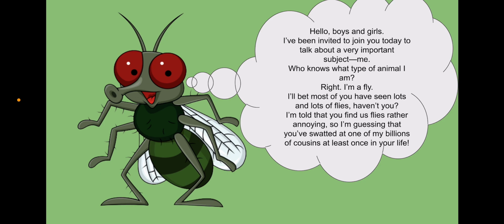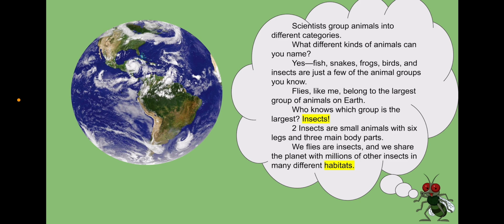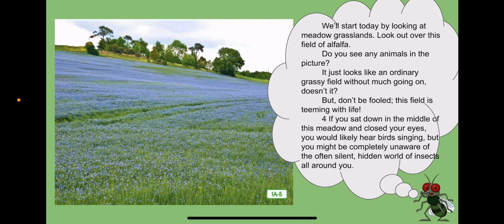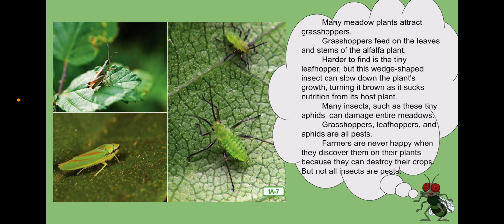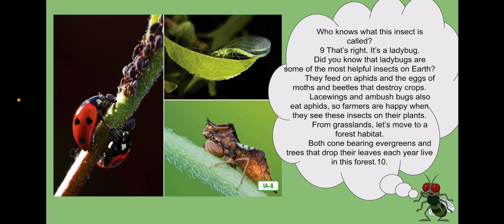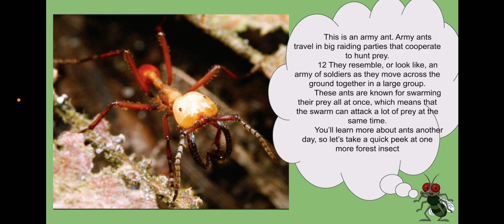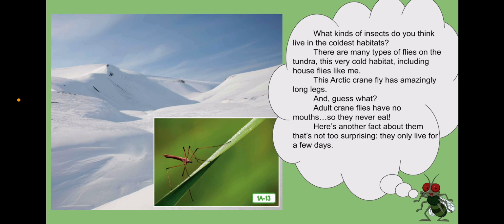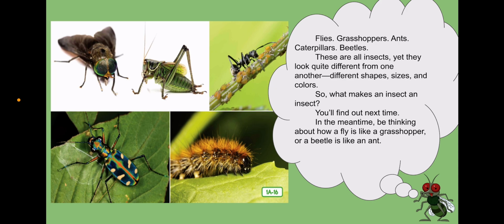Ckla grade 2 3rd edition 5.1